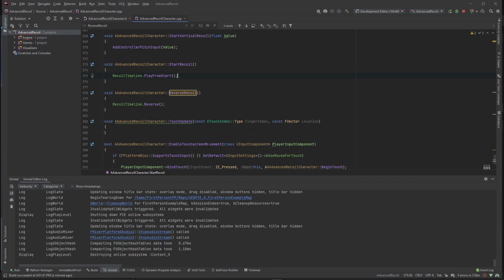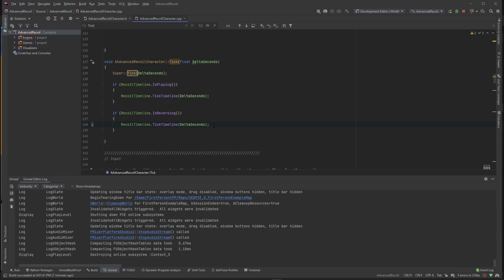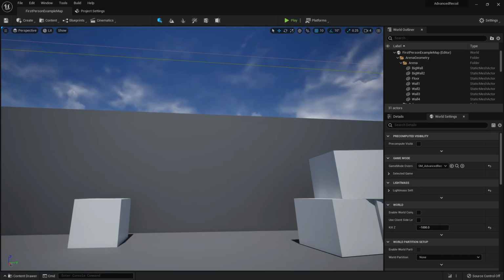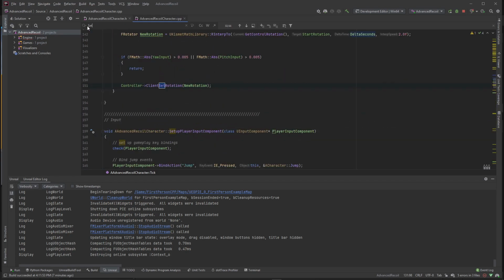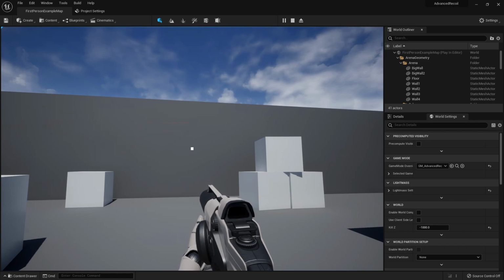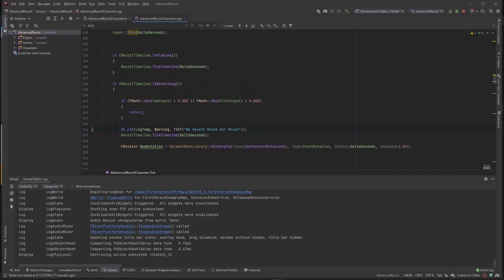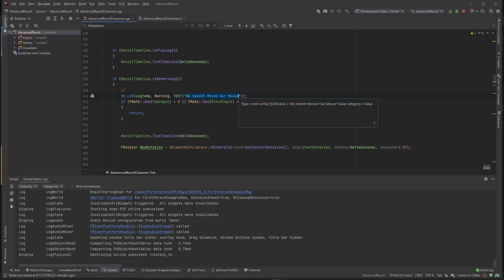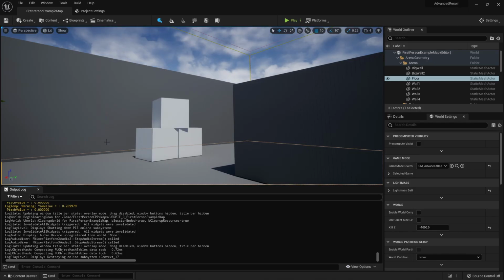Advanced Recoil System Using Unreal Engine 5 & C++ (Part Three)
Yo! What Is GOOD DEV GODS!? In this video we fix the recoil reset issue that showed its little head in the last video. You also get to see raw and uncut gameplay debugging as I run into issues that I did not test for in my own personal project using this same system. This is something other tutors refuse to show because it makes them look uneducated and "unprofessional". But in reality coding is never scripted and rarely works on the first try! So its good to see how to debug mistakes and understand why they happen so you can solve your own issues easily.

0:00 - Part Three Overview
0:28 - Fixing The No Ammo Recoil Bug
1:05 - Creating Variables & Functions For Recoil Reset
3:39 - Implementing Our Functions And Caching Variables
5:06 - Resetting Recoil Rotation In Tick
8:51 - Debugging My Stupidity
9:12 - Solution To My Stupidity
10:12 - Demonstrating The Issue With Our Current Interpolation
11:06 - Using The Input Variables We Cached
14:24 - Debugging My Forgetfulness
15:07 - Remembering To Bind The Input Functions
18:09 - Live Debugging & Problem Solving
19:45 - Debugging The Input Threshold
20:27 - Testing My First Solution (Doesn't Work)
24:00 - Debugging Why My Solution Didn't Work
29:27 - Using UE_LOG To Double Check My Logic
32:29 - Finally Solving The Issue!!
33:21 - WHAT? Trying To Understand WHY the solution worked